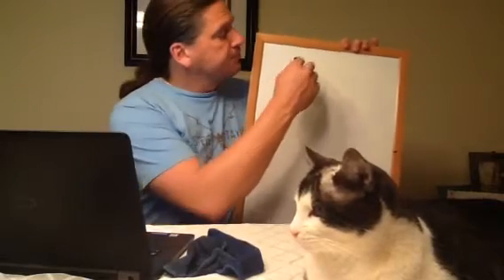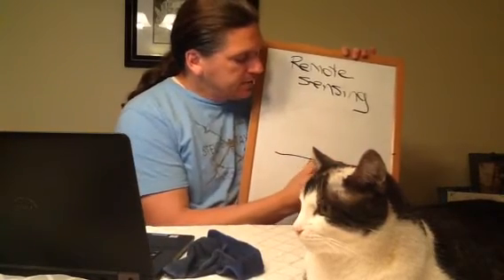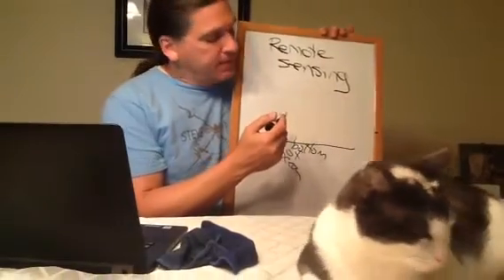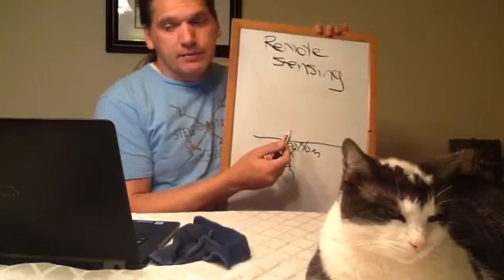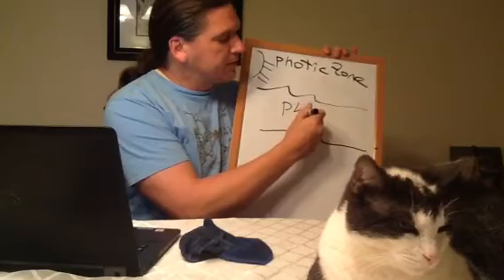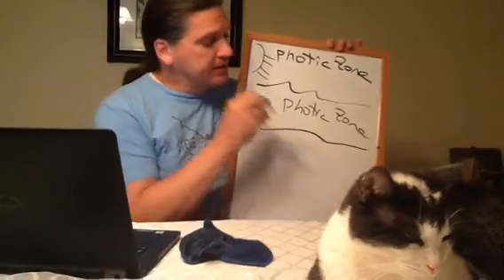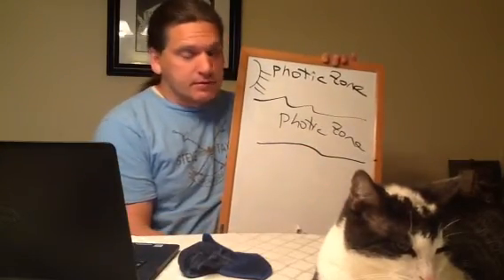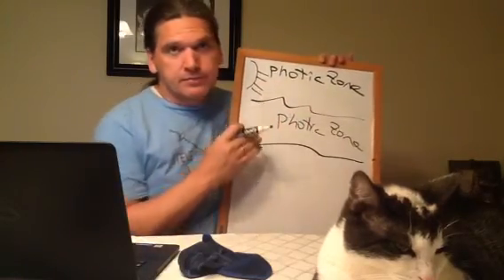Oceans vocabulary 12/5/16